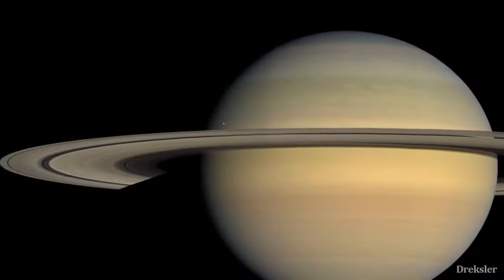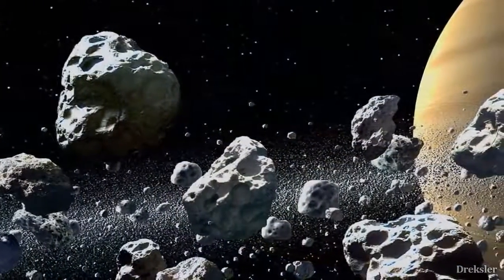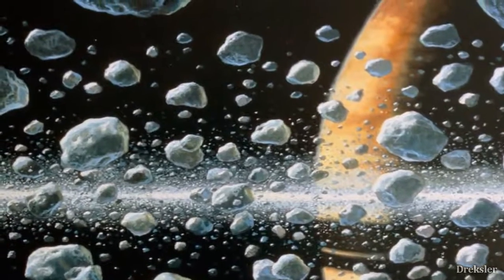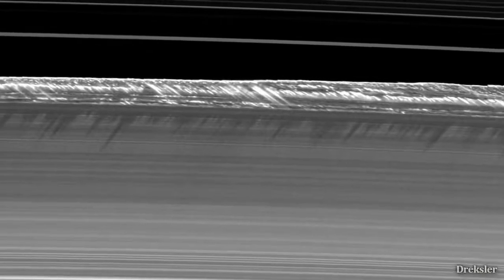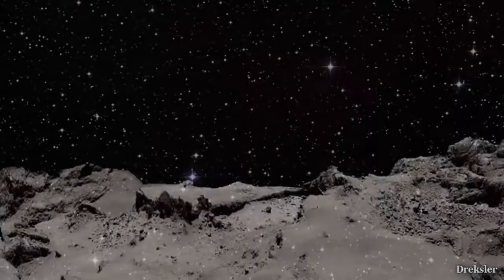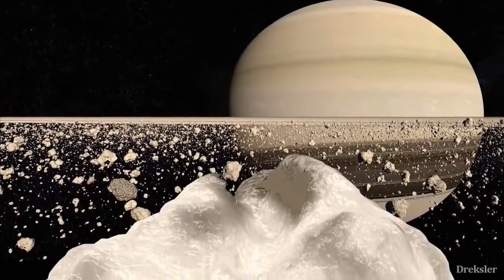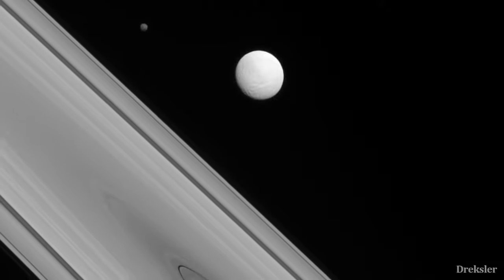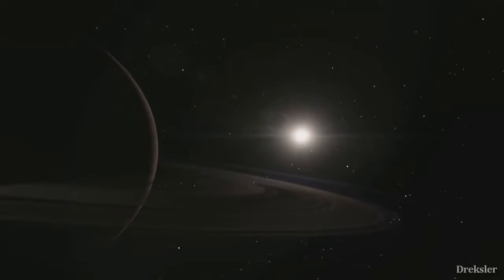If You Ever Wanted To See The Rings Of Saturn They Are Brightest And Best Standing on Saturn's Rings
The rings of Saturn are the most extensive ring system of any planet in the Solar System. They consist of countless small particles, ranging in size from micrometers to meters, that orbit about Saturn. The ring particles are made almost entirely of water ice, with a trace component of rocky material.

What is the ring of Saturn made of?
Rings. Saturn's rings are thought to be pieces of comets, asteroids or shattered moons that broke up before they reached the planet, torn apart by Saturn's powerful gravity. They are made of billions of small chunks of ice and rock coated with another material such as dust.

Why does Saturn have a ring?
The simplest answer as to why Saturn has rings and what they are made of is that the planet has accumulated a great deal of dust, particles, and ice at varying distances from its surface. These items are most likely trapped by gravity

How many rings do Saturn have?
After the 3 main rings, you have the smaller, dusty rings: the D Ring, G Ring, E Ring, and others beyond that. There's also the F Ring, which is just outside the A Ring. That's 3 main rings and 5 dusty rings for a total of 8 rings, 9 if you count the Cassini Division. But there are even more rings around Saturn.